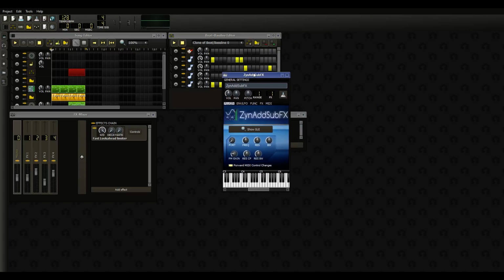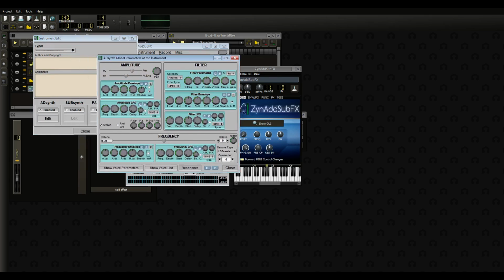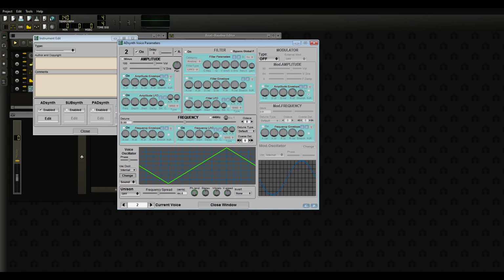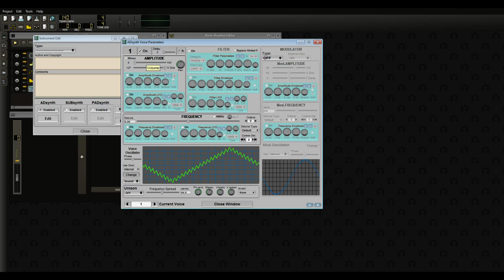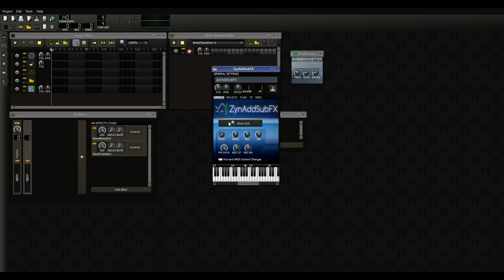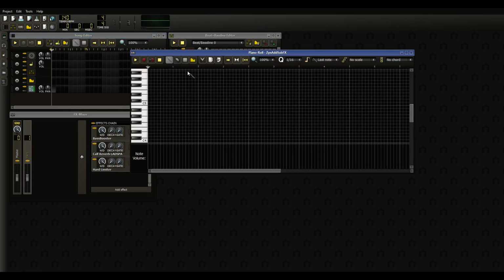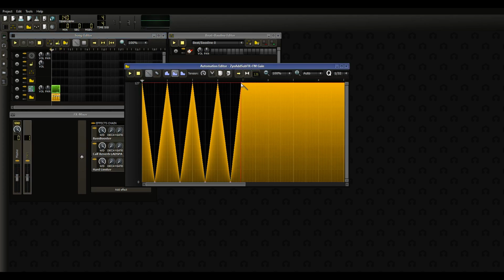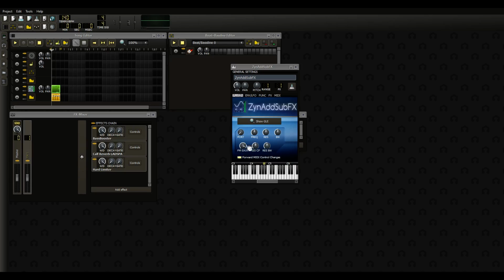Dubstep Growl Tutorial [LMMS]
🎵 DJ Striden 🎵 Music EDM Techno 🎵

🎵 Thank You For Listening To My Music 🎵
Genre: Electronic

🎵 Keep Spreading The Music 🎵
-DJ Striden